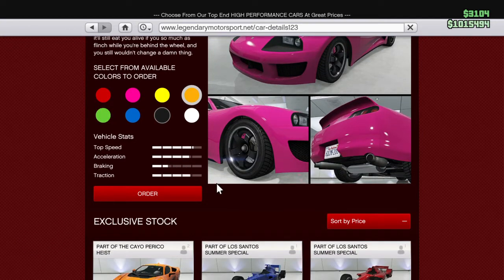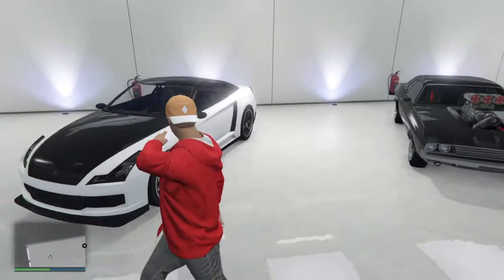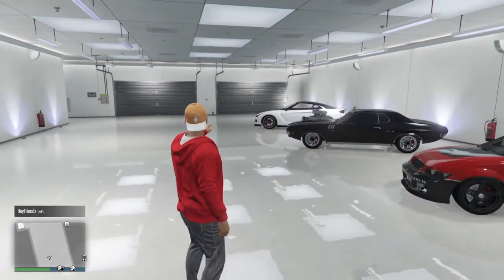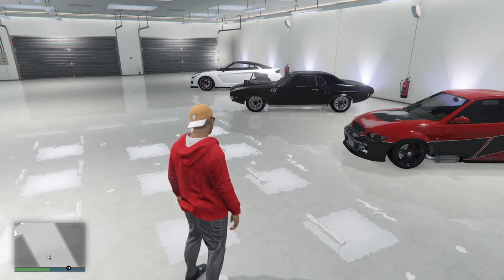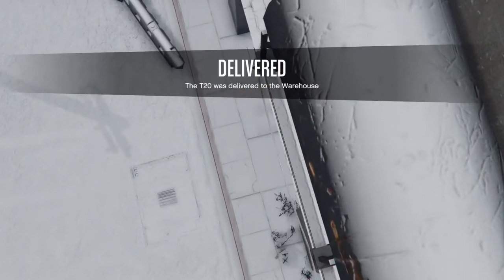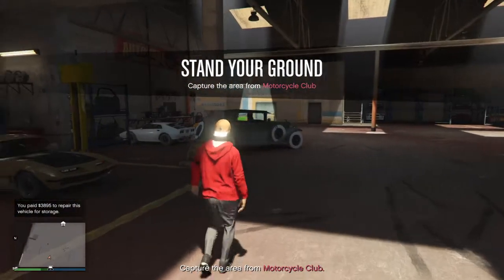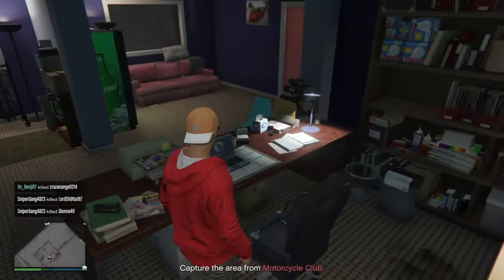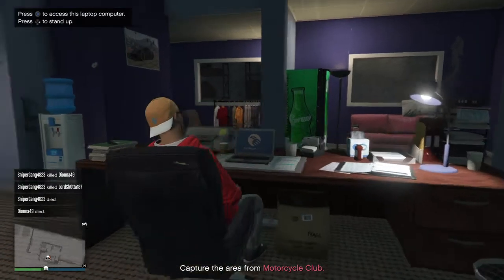Grand Theft Auto V | Getting some cars